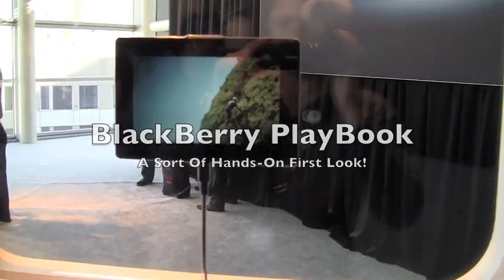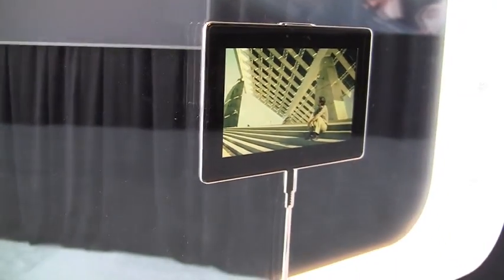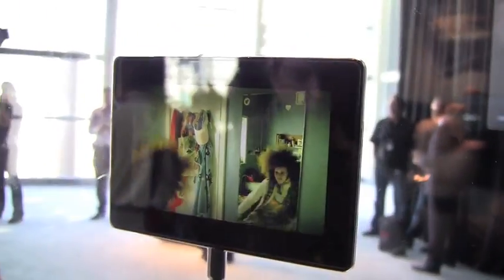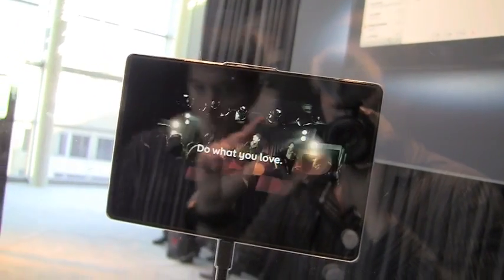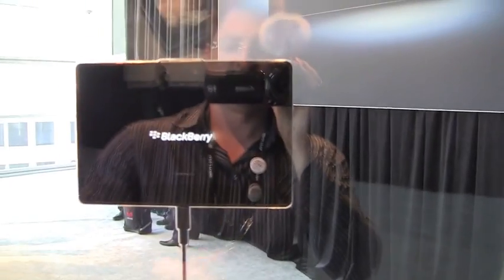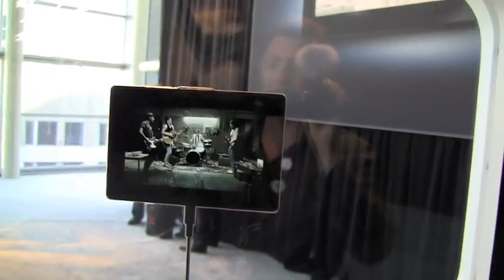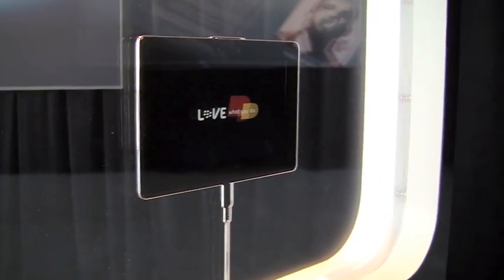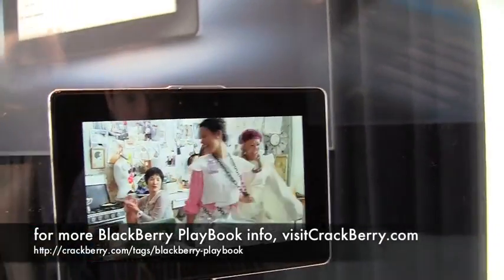BlackBerry PlayBook Hands-On Video (also compared to iPad)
A first look sort of hands on video of the BlackBerry PlayBook from Research In Motion (it's in glass..sorry it's not in my hands).